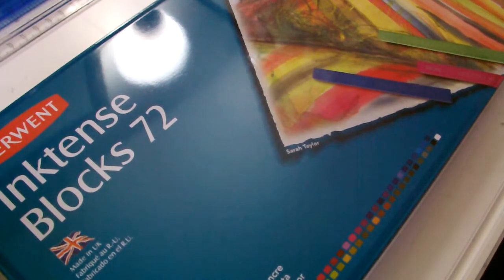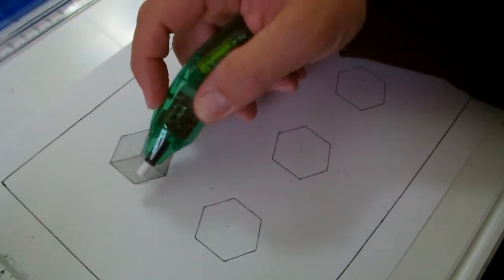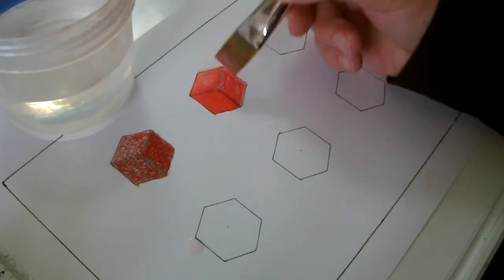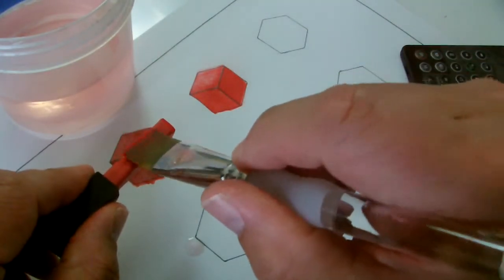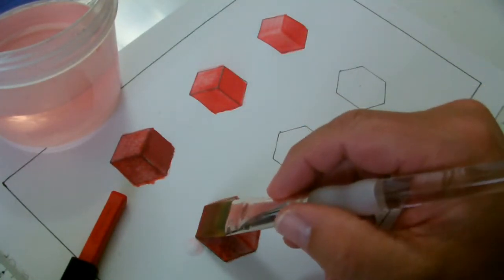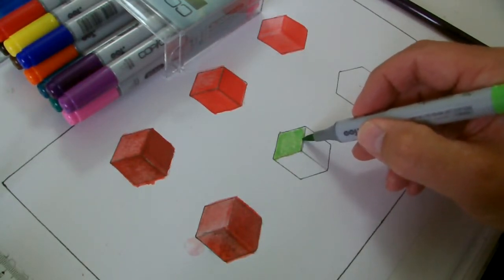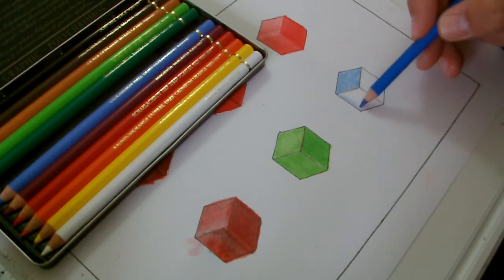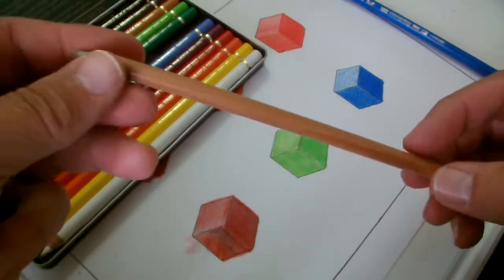Drawing And Colouring Options Part 5 'Tonal Values Using Colour'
A series of videos showing options for drawing and colouring, with different techniques.
Part 5
I cover Tonal value areas created by Hatchings/Cross-Hatching, Contour Lines and Stipple Dots
The lessons will cover the 'Colour Circle' and will work with the 'Colour Buster' chart that I'll show later. You are able to purchase this and, It's a instant download that you can print off and laminate straight away.
Here is the link for it and where you can read and watch the video demo: